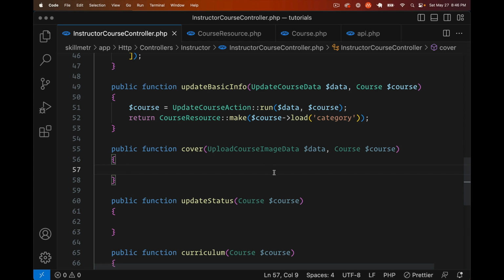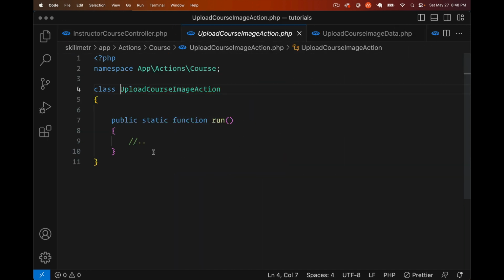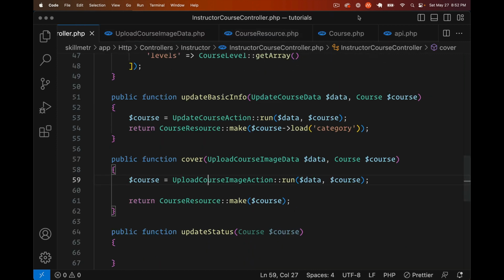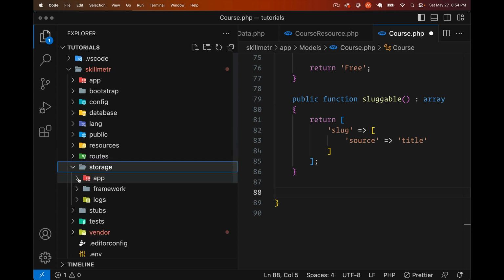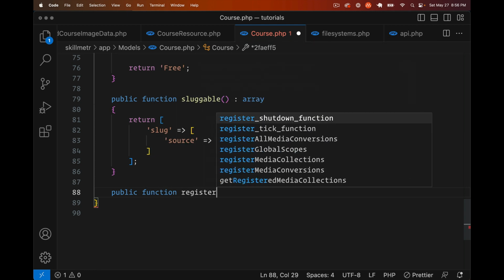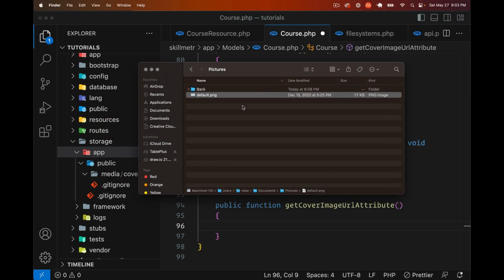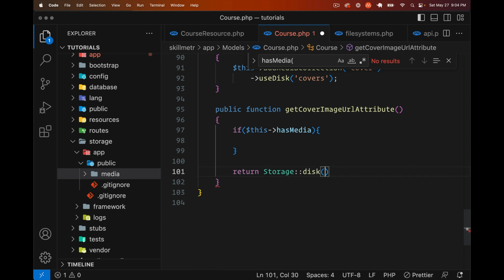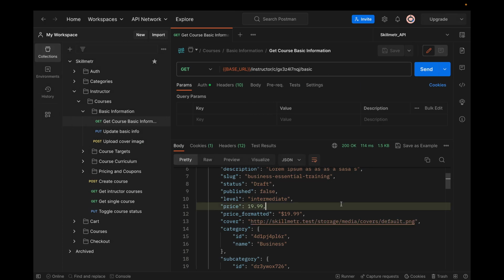34. Upload course image part 1: Laravel + Nuxt Udemy Clone